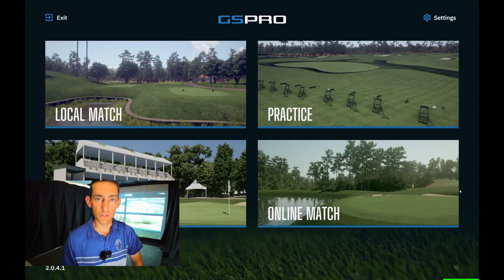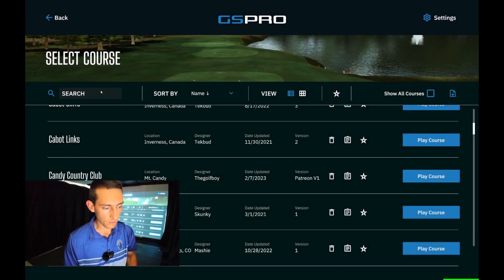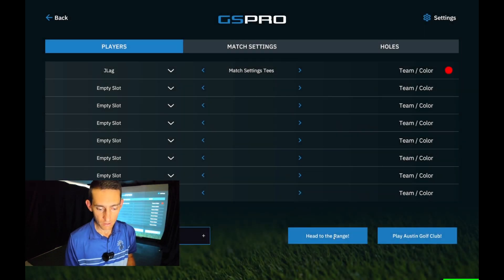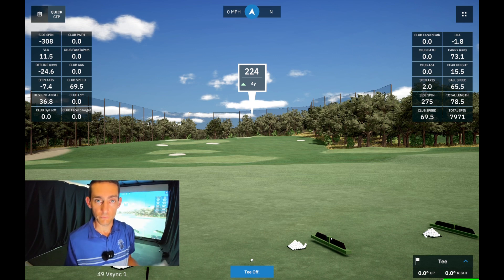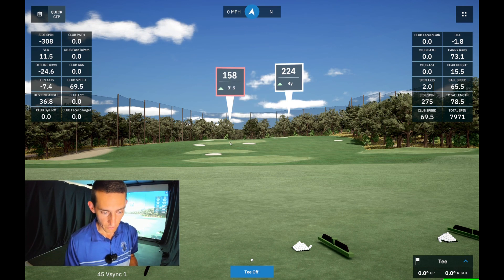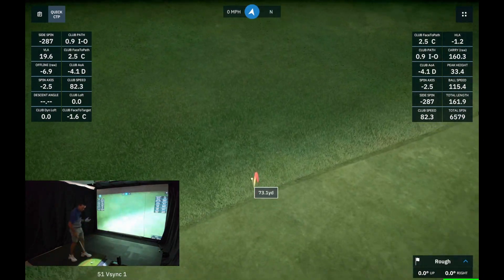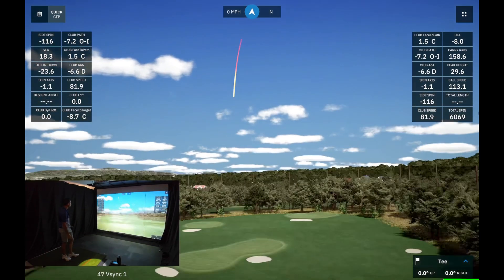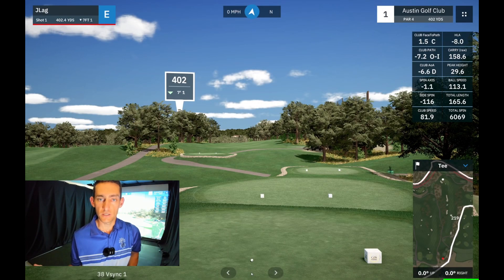GS Pro new course driving range feature!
This is a quick look at the new course driving range feature that has been added on GS Pro! I absolutely love this feature and cant wait to see it implemented on all courses.